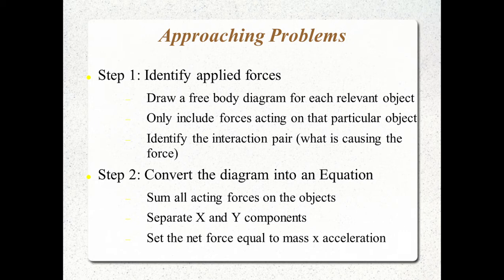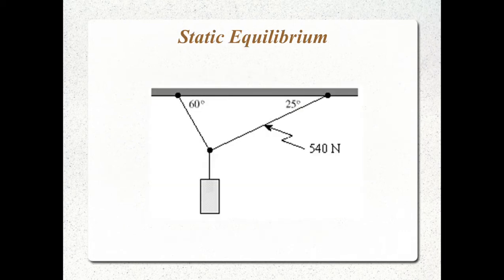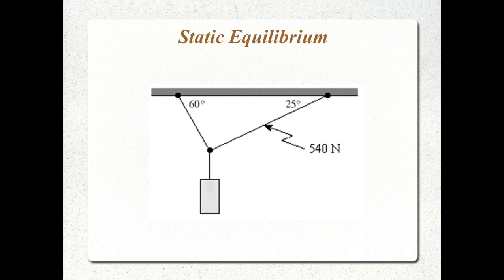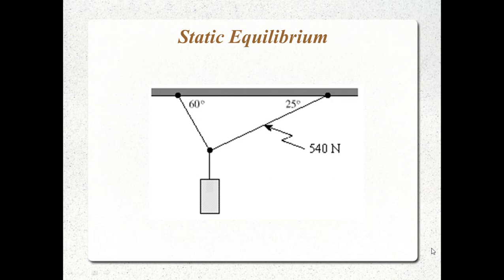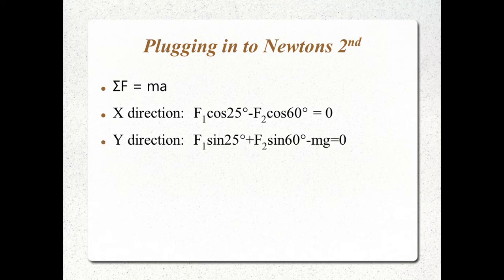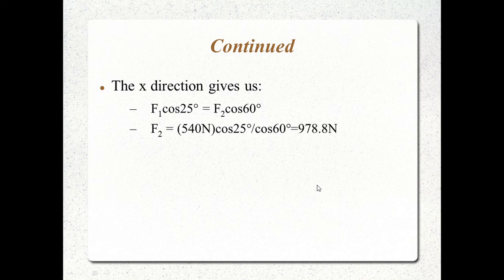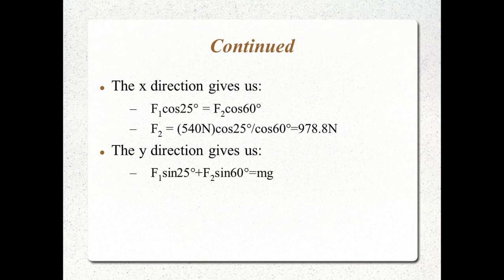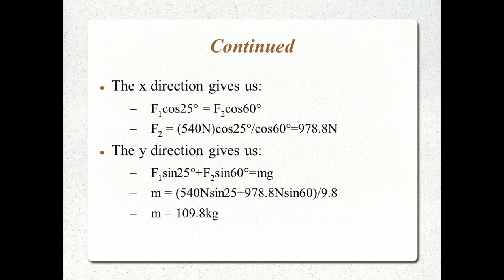Unit 4 2 Statics Example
An example of how to solve a two-dimensional problem where the object isn't accelerating